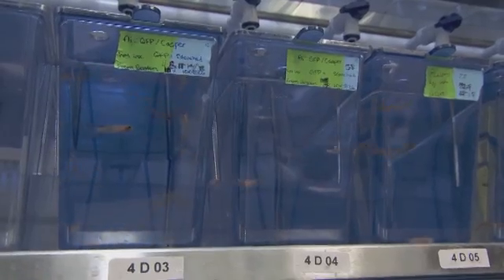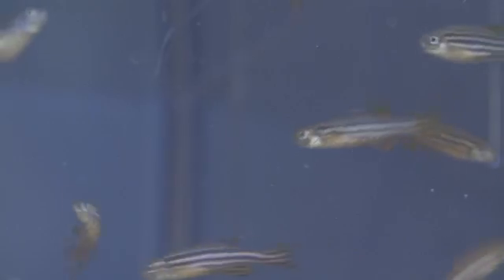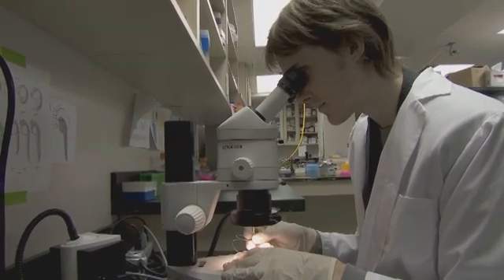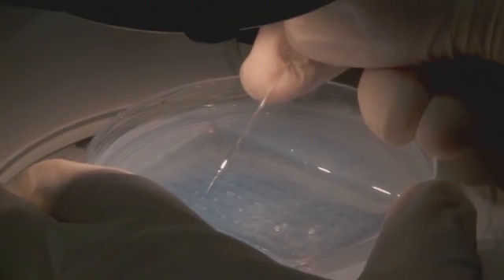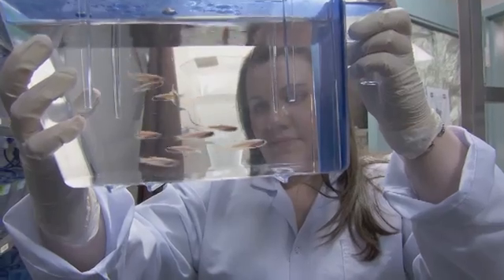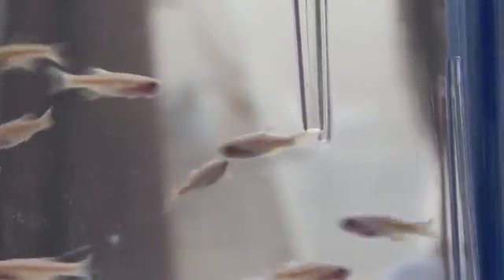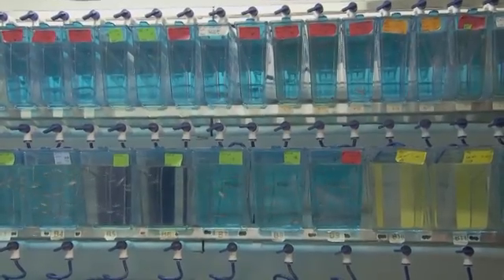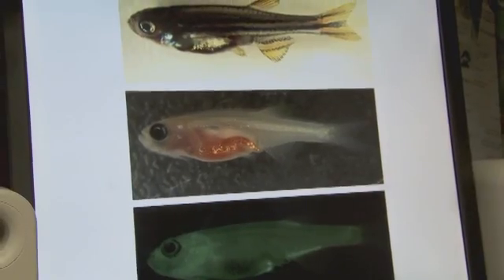Dr Jason Berman and using zebrafish in cancer research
Dr. Jason Berman talks about his zebrafish lab.